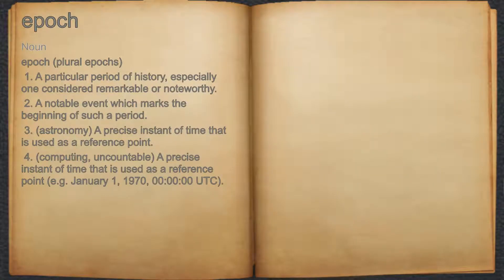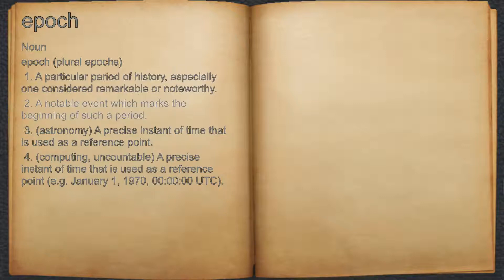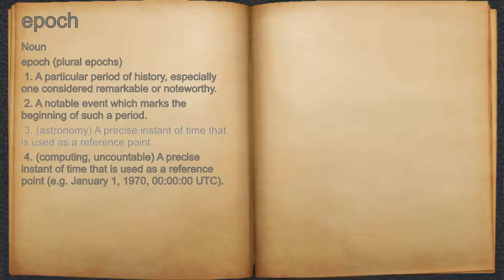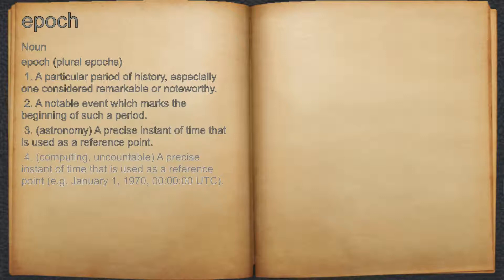What does epoch mean?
A spoken definition of epoch.

Intro Sound:
Typewriter - Tamskp